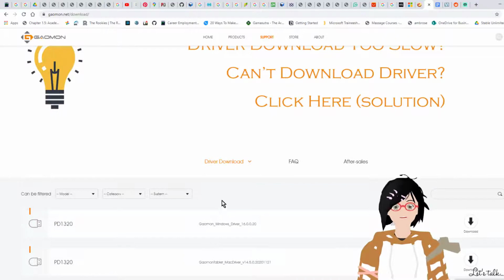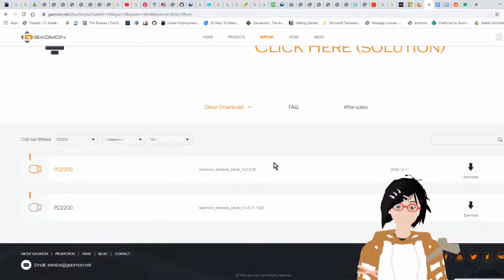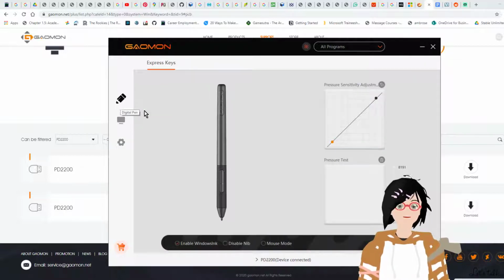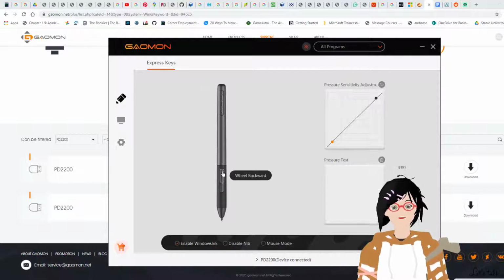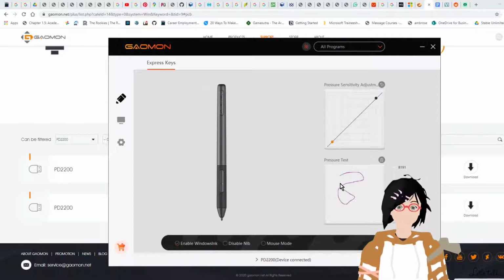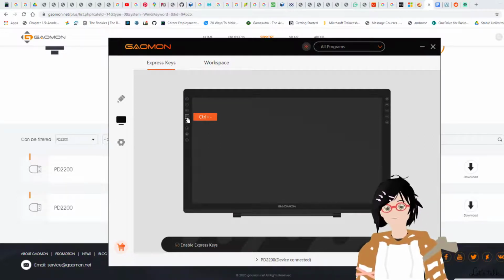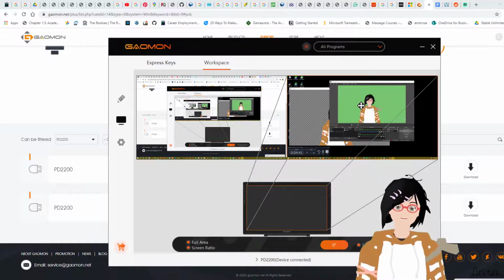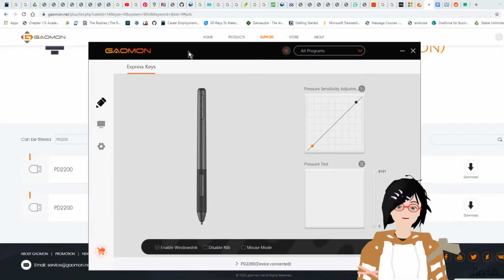Tutorial on how to Use Gaomon Drivers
A tutorial on the drivers of Gaomon Drawing Tablets. Although it is pretty simple to understand after a bit, it is designed a little differently from huion and the other brands. This video covers through the basics of getting started on how things works within the programs and i hope it helps!